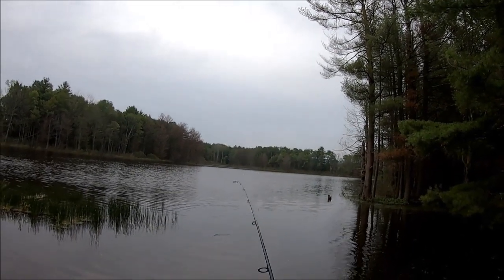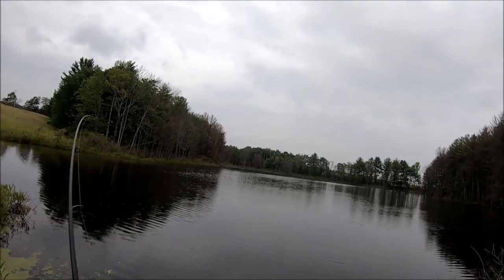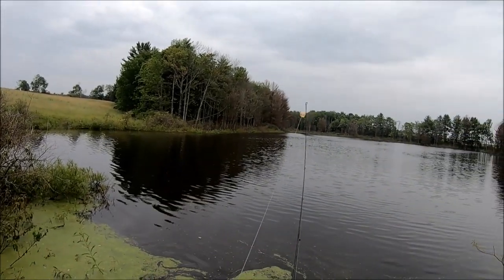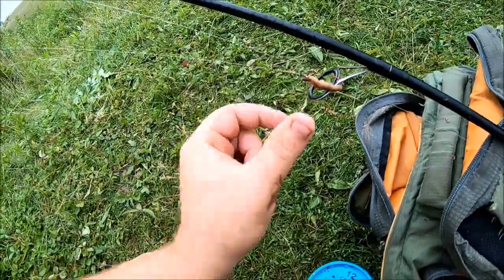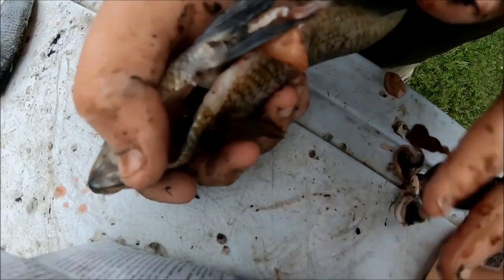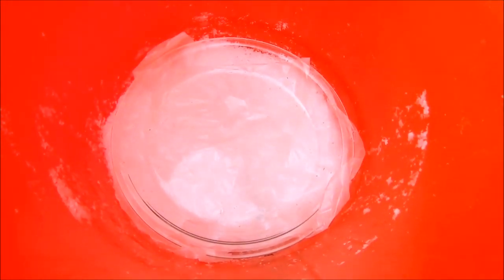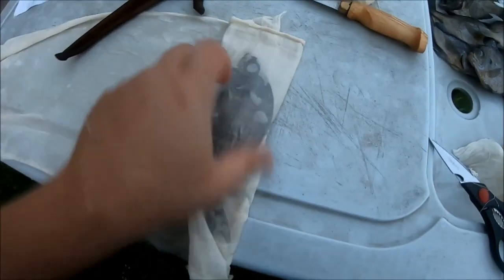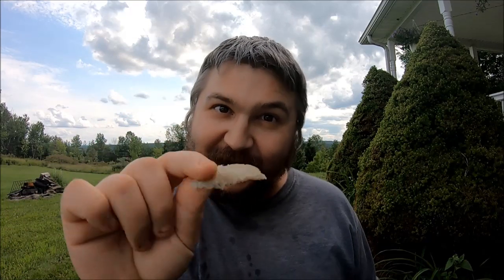Bluegill Jerky - A Fishing Catch and "Cook"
In this video, I go fishing for bluegill with a casting bubble rig (a.k.a. a fancy bobber rig) and worms as bait, and then through an old-style process I turn the bluegill into fish jerky—overall, a bluegill catch and cook recipe.